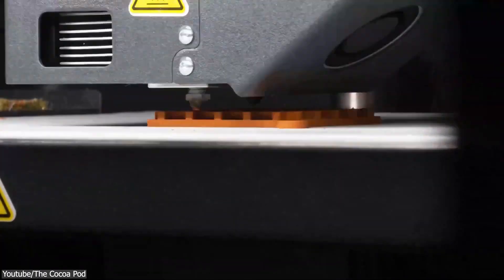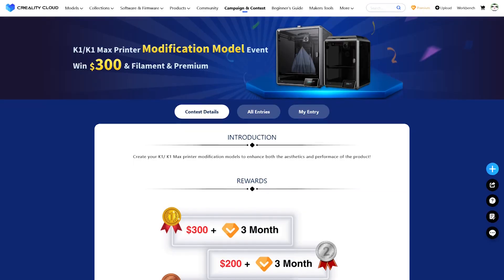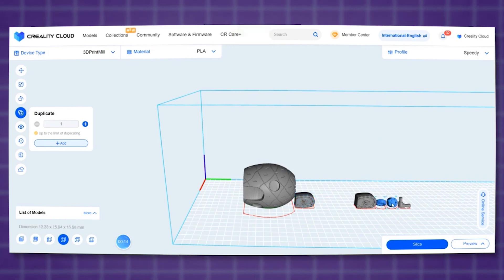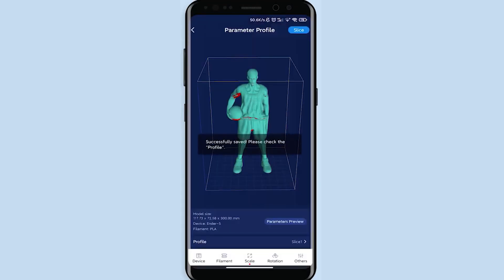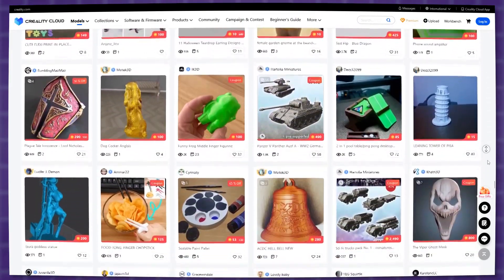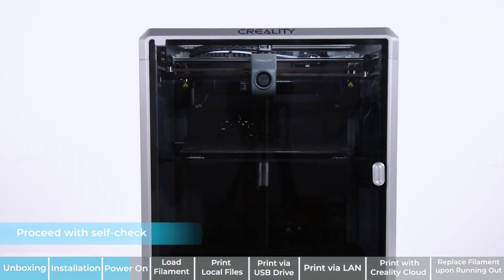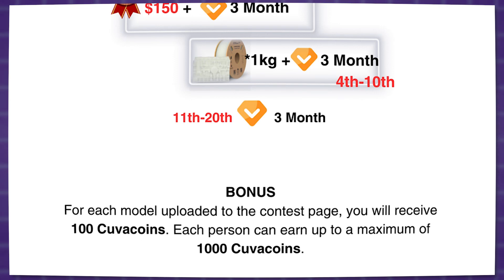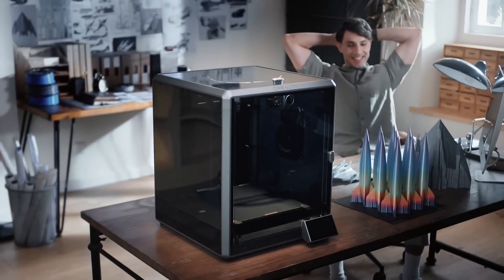You Probably Need to Visit This 3D Platform | Creality Cloud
Time to Win Some Cash! Join Creality Cloud's November 3D Printing Event now

Productivity►:
Clean Panels